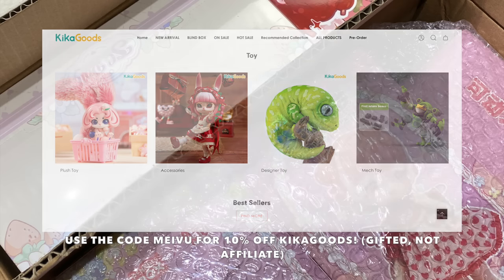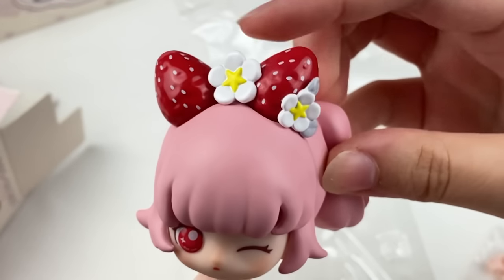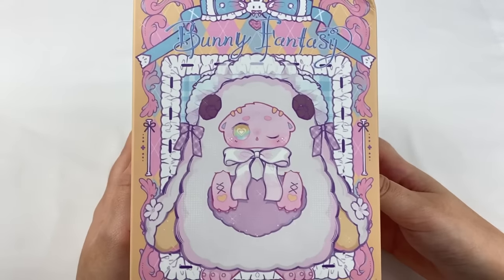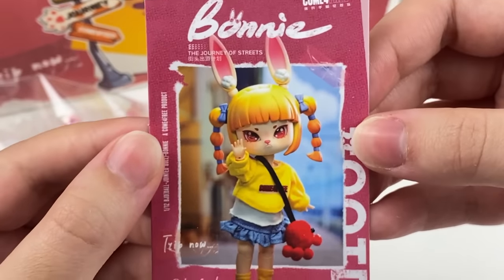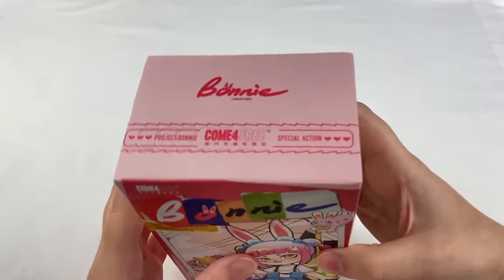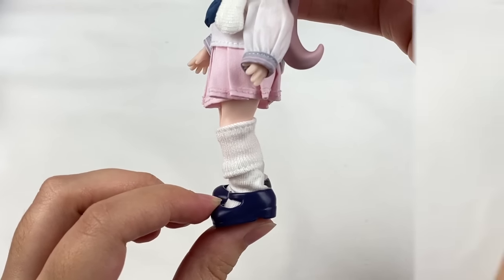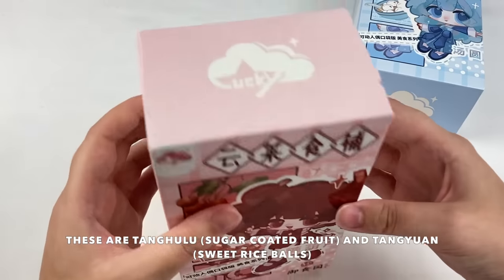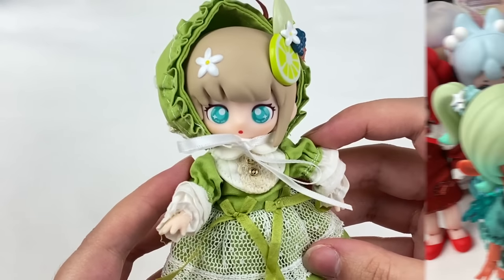Let's Unbox 20 Blind Boxes! 2 FULL SETS, BJD BLIND BOXES, SIMONTOYS, PLUSHIES AND BJD CLOTHING | MMM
Hi everyone~!!

Here is a special Meivu's Mystery Mayhem episode featuring a huge blind box unboxing gifted by KikaGoods! They sent me some new ball jointed doll BJD blind boxes and plushie blind boxes including SimonToys Teennar Campus BJDs, Bonnie The Journey of Streets BJD, Penny's Box Antu Dreamlike Tea Party centaur BJDs, Bunny Fantasy plushies, Yun Lai Food Shop BJDs and even some adorable BJD clothing!

Thanks to KikaGoods for gifting me these blind boxes!